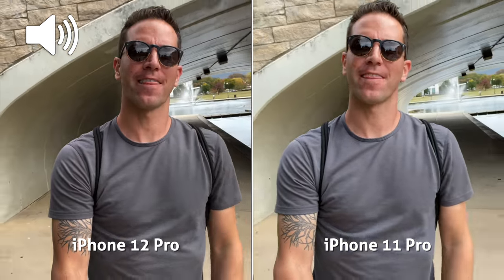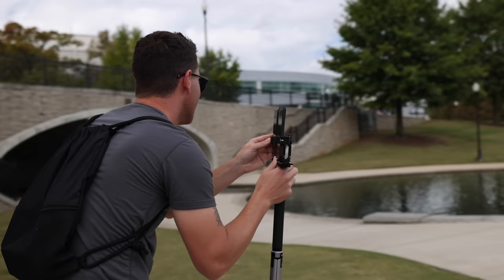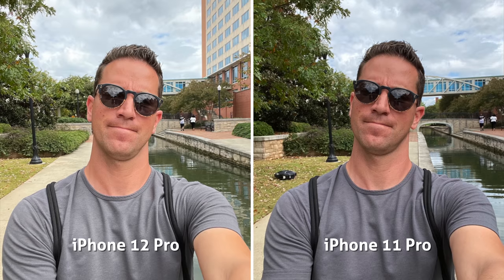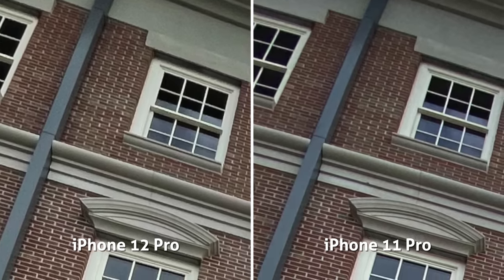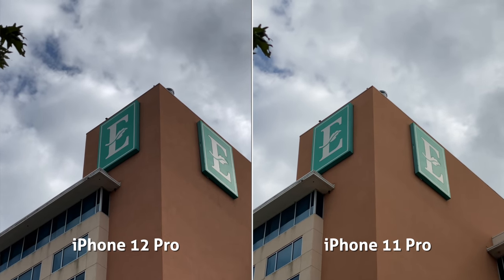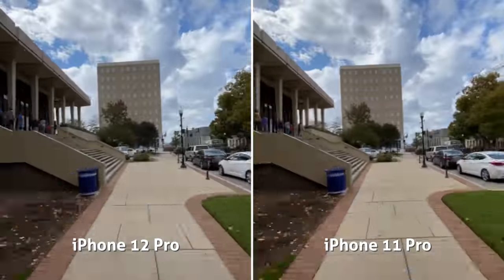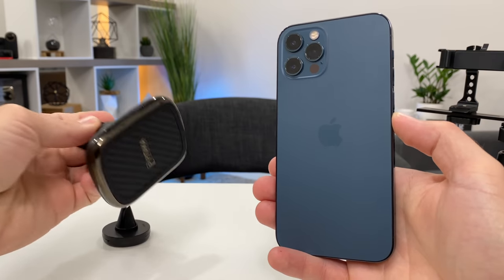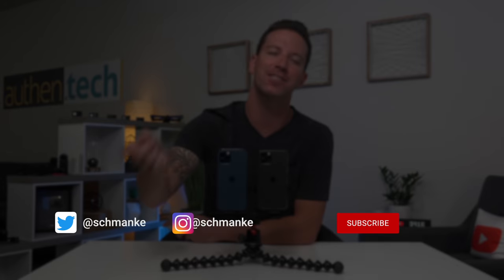DON'T UPGRADE! iPhone 12 Pro vs iPhone 11 Pro: Camera Test Comparison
I'm disappointed with the mediocre camera "improvements" this year from iPhone 11 Pro to iPhone 12 Pro. In my opinion it's not worth upgrading to the 12 Pro. However, the standard 12, Mini and Max might be different, we'll see. The differences in camera specs/features are so nominal, even the 11 Pro looks better in some shots.

Magnetic Pitaka case (Amazon

Chapters:
0:00 Front facing video w/ audio samples (Dolby Vision HDR)
2:30 Front photos & portrait mode
2:55 Rear photos
4:13 Low light photos
4:52 Rear 4K video
6:02 Slow motion
6:23 Hyperlapse/time-lapse
6:36 Auto focus
7:09 Low light video
7:44 MagSafe
8:09 Conclusion